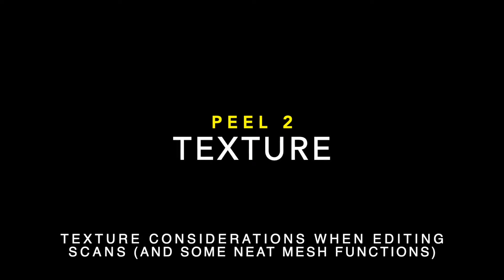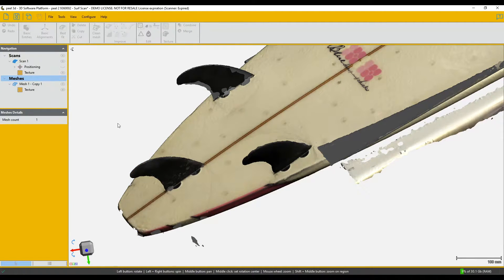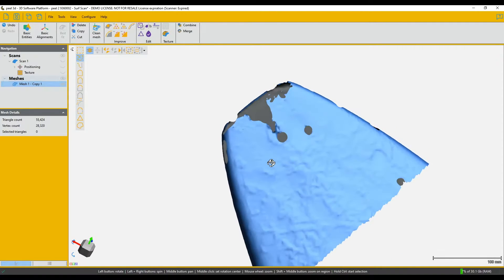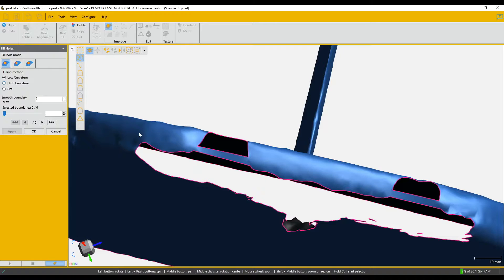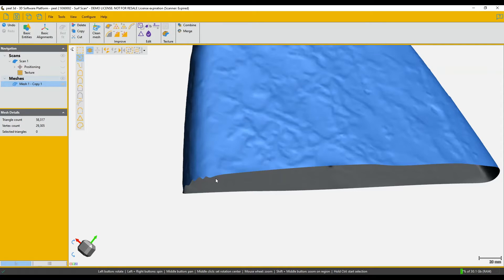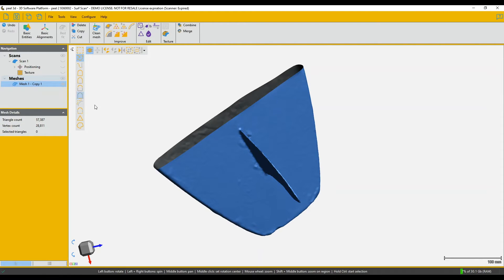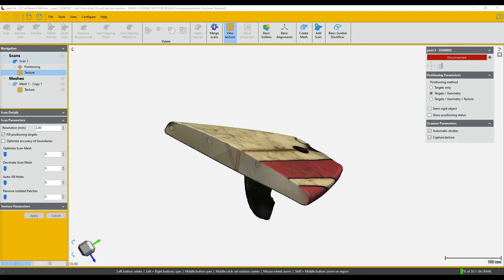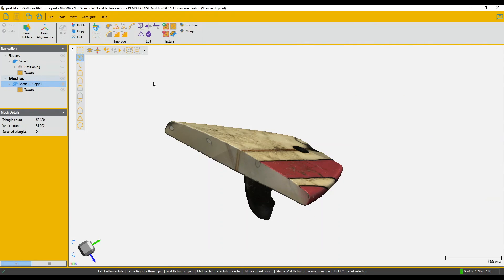Peel 2 : texture and mesh editing considerations